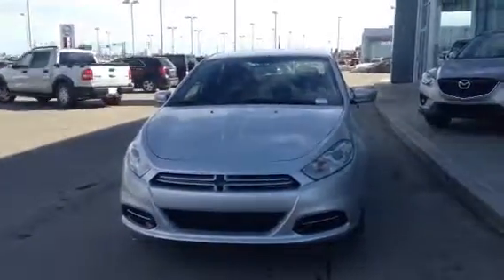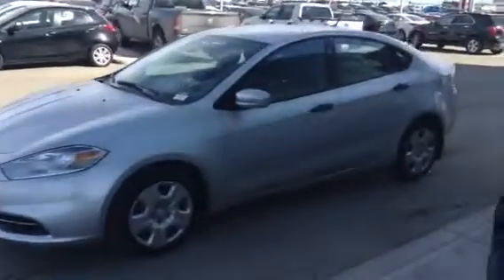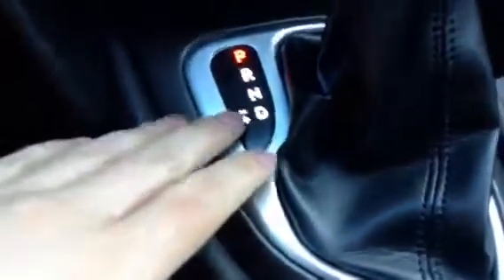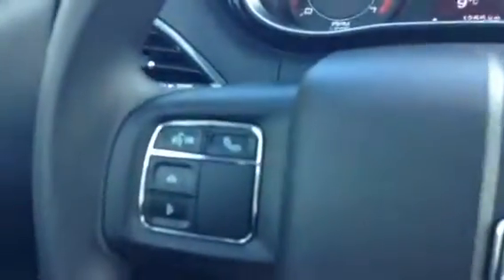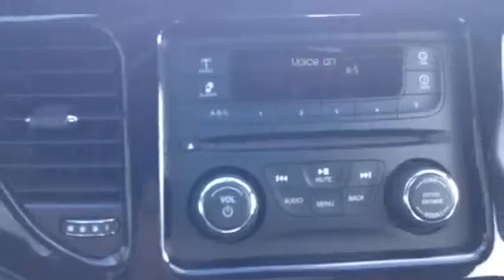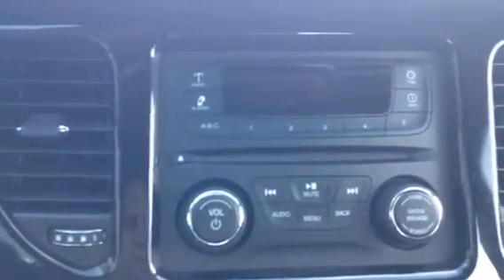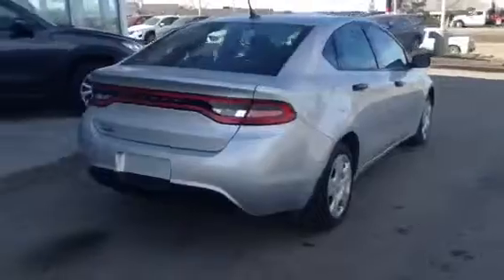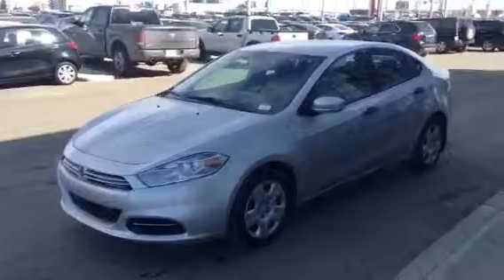2013 Dodge Dart